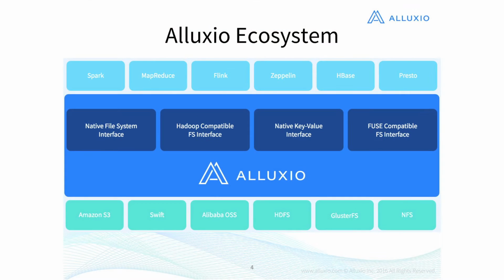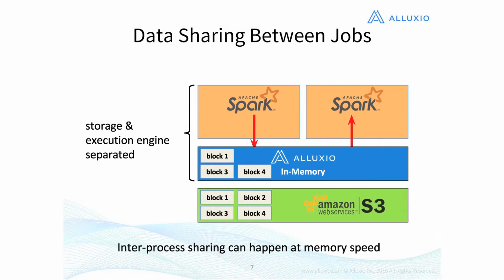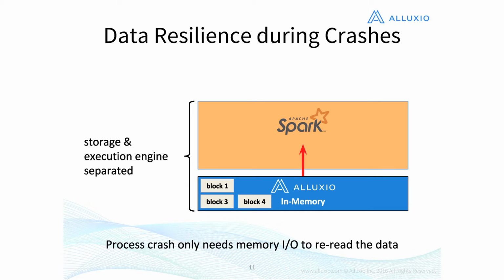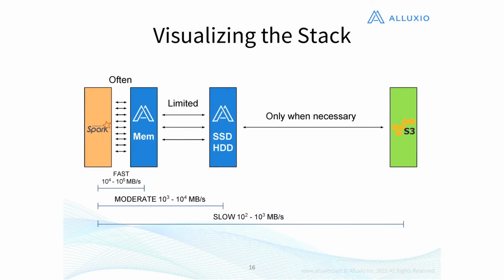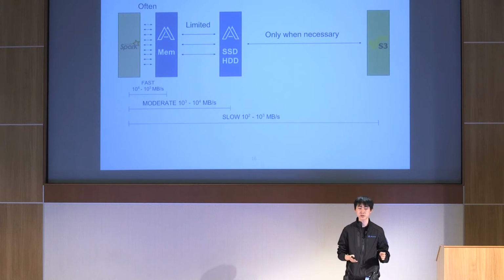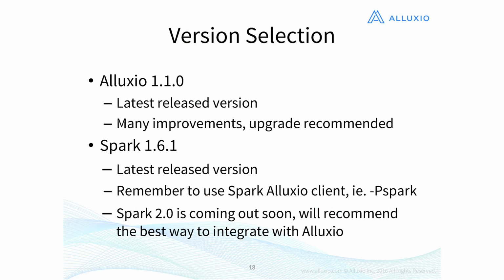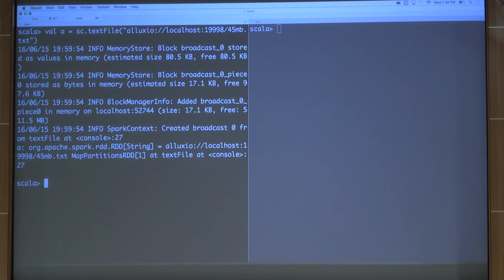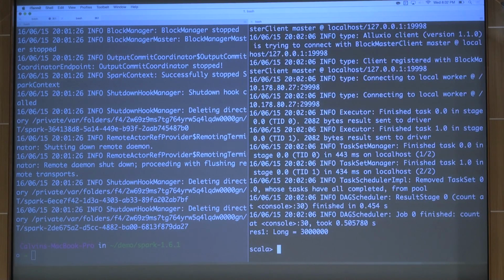Getting started with Alluxio + Spark + S3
Bay Area Alluxio Meetup (6/15/16) - Enabling and improving the integrations between different systems in the Big Data ecosystem is a main focus of Alluxio. The most common stack is compute frameworks on top of Alluxio and under storage systems below Alluxio. Using this architecture brings significant benefits to both sides of Alluxio:

Compute frameworks benefit from a level of abstraction and performance gain, allowing for fast data access without considering the storage type.

Under storage systems can be easily integrated with Big Data applications and suddenly can be treated as fast storage.

This presentation will outline the benefits Alluxio brings to the stack and give a demo of some of these advantages with Spark, Alluxio, and S3.